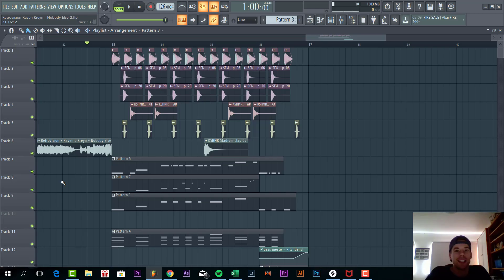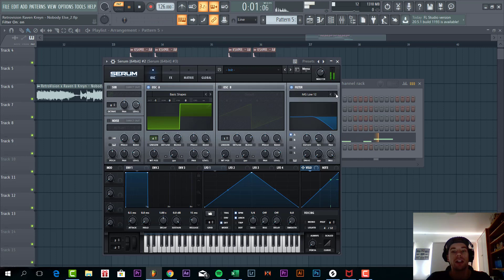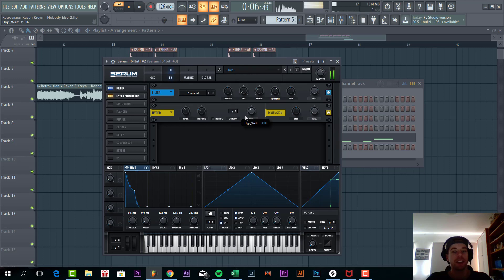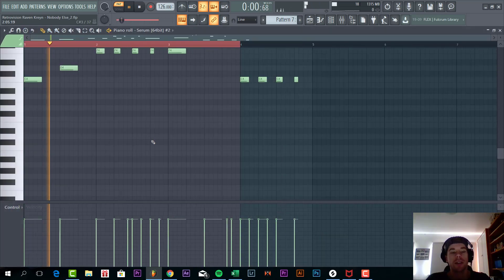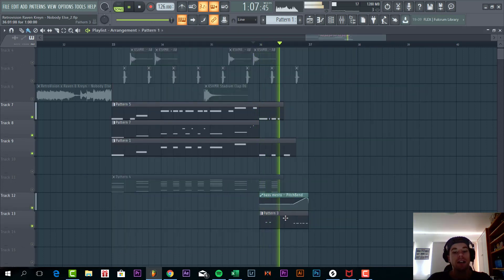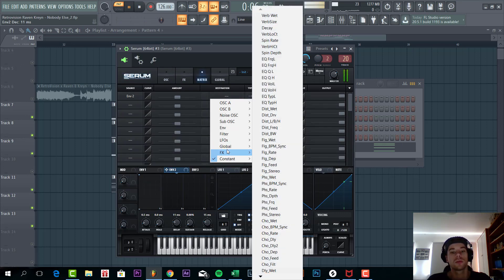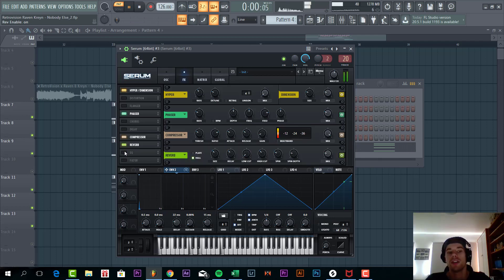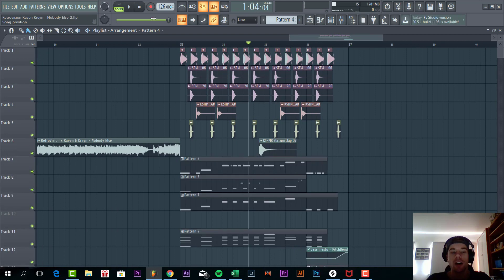How To Drop Like Retrovision And Raven & Kreyn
In this tutorial I show you how to make Retrovision And Raven & Kreyn Style Future Bounce drop In Serum in FL Studio. We're making a remake of  retrovision raven & kreyn - nobody else in Serum in FL Studio. I show you how to make that typical Retrovision And Raven & Kreyn style bass, Retrovision And Raven & Kreyn style Chords and that  Retrovision And Raven & Kreyn Style future bounce Lead in Serum